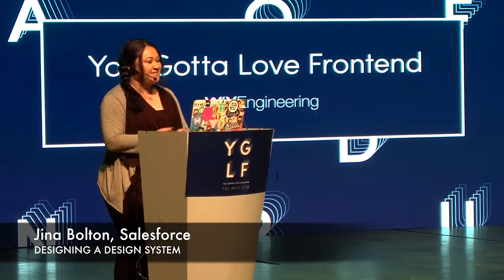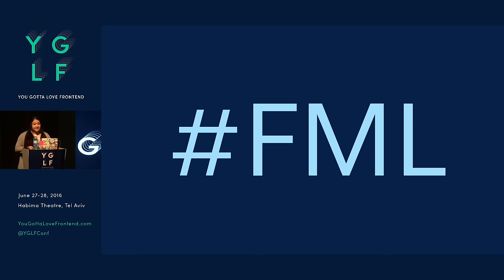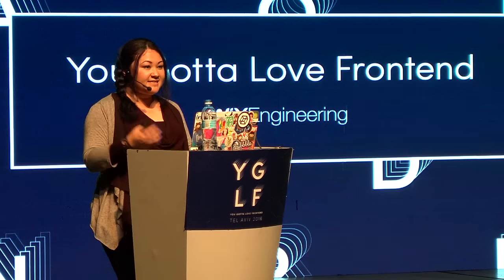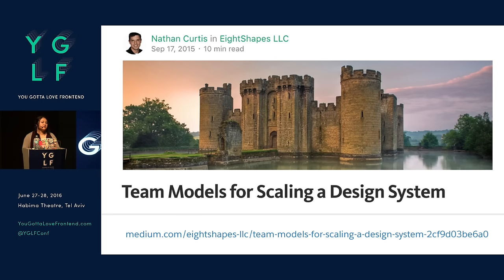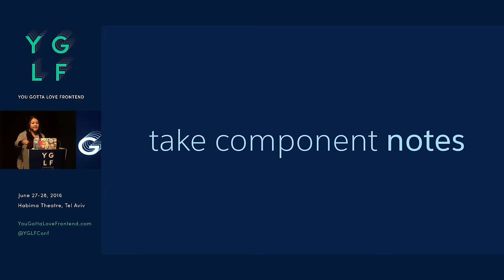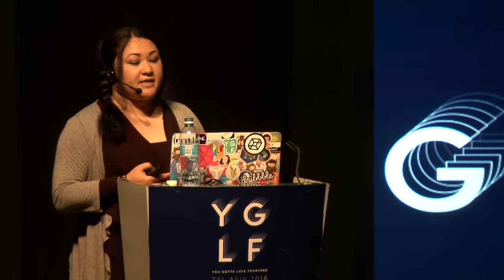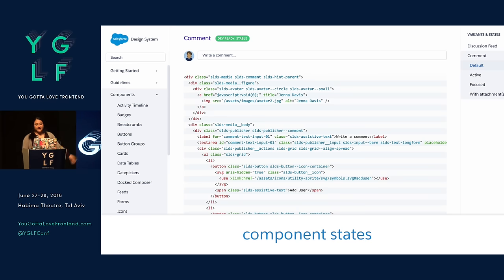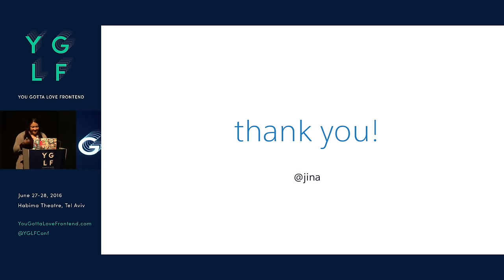Jina Bolton - Designing a Design System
Product Design for web and mobile is evolving at a fast pace. As the range of devices and platforms continues to expand, so do the various design considerations. Design systems help a design team build a framework that meets their needs by bringing together all of the critical design components - including style guides, pattern and UI libraries, CSS frameworks and other resources.

In this session, Jina, a Lead Designer on the Design Systems team at Salesforce UX, will share:
* Strategies for how to approach, design and build an effective design system
* How to successfully maintain the system to ensure ongoing usefulness
* Elements that design systems need to be sustainable that are critical for success